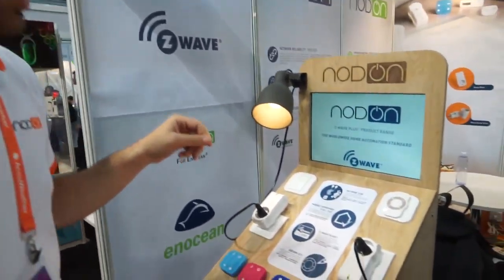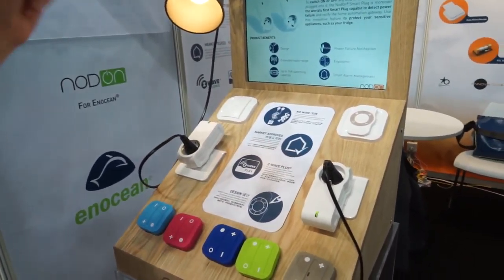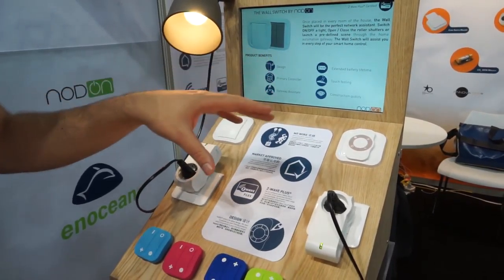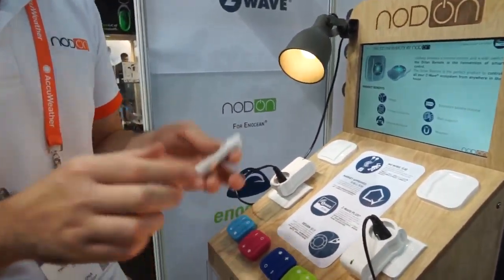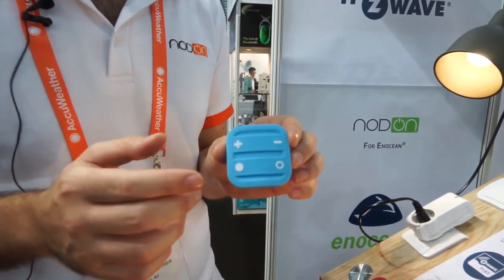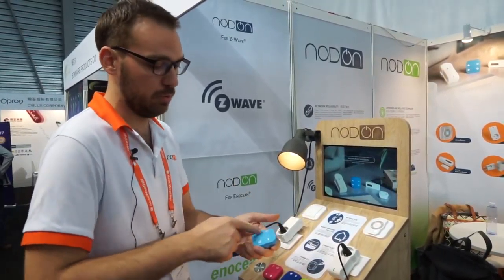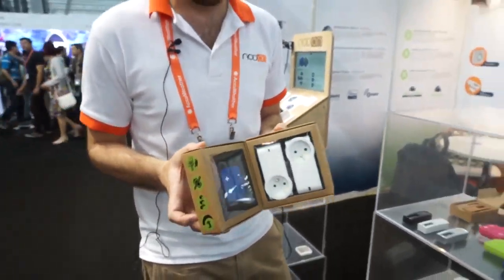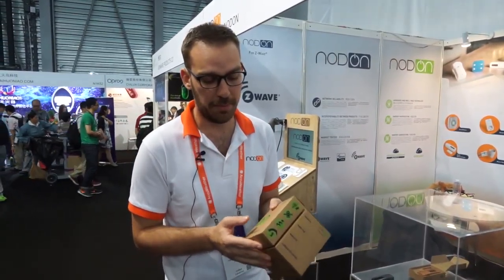Thomas Gauthier de Nodon en CES Asia 2015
Thomas Gauthier de Nodon nos presenta en el CES Asia 2015 los nuevos packs (actuador + enchufes) que pronto estarán disponibles a la venta en toda Europa. La empresa de domótica Nodon que trabaja con protocolos Z-Wave, Zigbee y Enocean tenía un estand en el Pabellón N2 del CES Asia que se celebró en Shanghái del 25 al 27 de mayo de 2015.